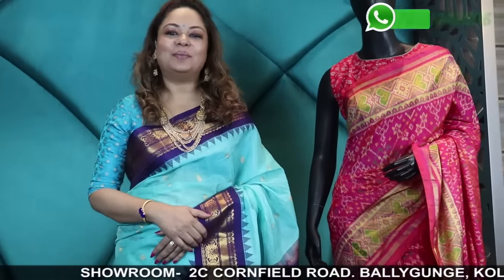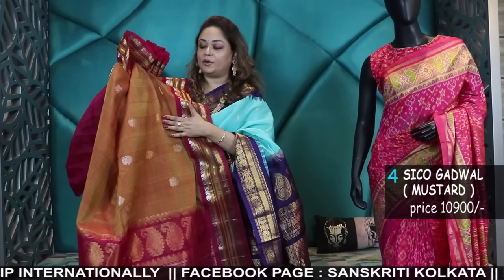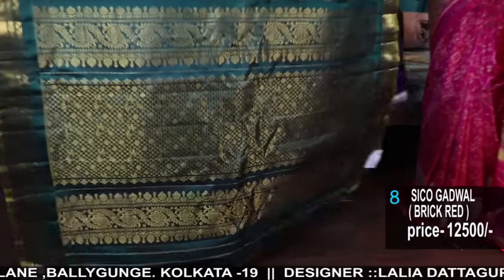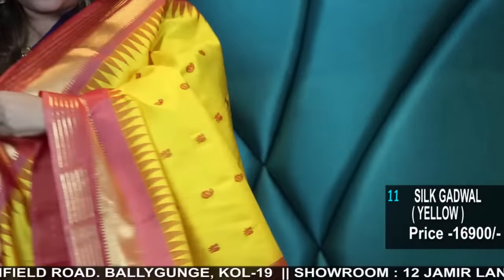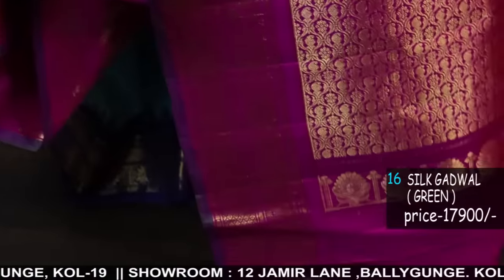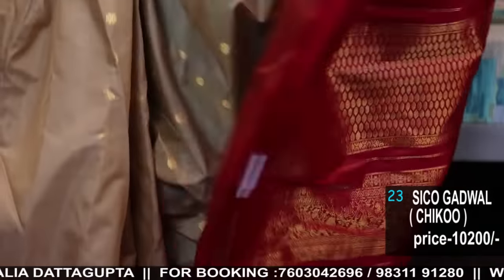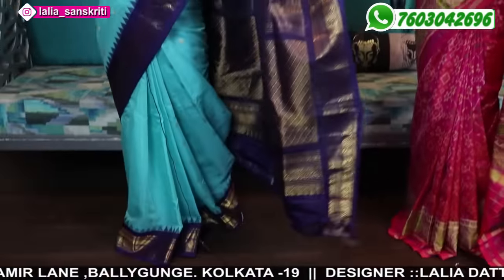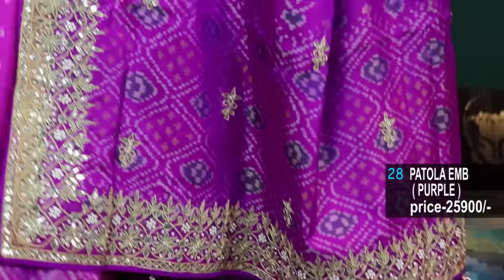Sanskriti Kolkata || Ep -424 || GADWAL AND PATOLA SARI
Sanskriti boutique

EPISODE --  424

      GADWAL
          AND
    PATOLA SARI

E424P1.  SICO GADWAL ( BEIGE ) 8300

E424P2.  SICO GADWAL ( BLACK ) 8300

E424P3.  SICO GADWAL ( WHITE ) 8300

E424P4.  SICO GADWAL ( MUSTARD ) 10900

E424P5.  SICO GADWAL ( SEAGREEN ) 12500

E424P6.  SICO GADWAL ( YELLOW ) 12500

E424P7.  SICO GADWAL ( RED ) 12500

E424P8.  SICO GADWAL ( BRICK RED ) 12500

E424P9.  SICO GADWAL ( NAVY ) 12900

E424P10.  SILK GADWAL ( GREEN ) 16900

E424P11.  SILK GADWAL ( YELLOW ) 16900

E424P12.  SILK GADWAL ( MINT ) 16900

E424P13.  SILK GADWAL ( PEACH ) 17900

E424P14.  SILK GADWAL ( BEIGE ) 17900

E424P15.  SILK GADWAL ( NAVY ) 17900

E424P16.  SILK GADWAL ( GREEN ) 17900

E424P17.  SILK GADWAL ( PEACH ) 17900

E424P18.  SILK GADWAL ( GREY ) 16900

E424P19.  SILK GADWAL ( GARLIC WHITE ) 16900

E424P20.  SICO GADWAL ( PARROT GREEN ) 10500

E424P21.  SICO GADWAL ( EMARALD ) 10200

E424P22.  SICO GADWAL ( YELLOW ) 10200

E424P23.  SICO GADWAL ( CHIKOO ) 10200

E424P24.  SICO GADWAL ( SEAGREEN ) 10200

E424P25.  SICO GADWAL ( PURPLE ) 7500

E424P26.  PATOLA EMB ( BEIGE ) 35000

E424P27.  PATOLA EMB ( RANI ) 25900

E424P28.  PATOLA EMB ( PURPLE ) 25900

E424P29.  PATOLA EMB ( BLACK ) 25900

DOLL SARI SILK PATOLA ( RANI ) 14900

LALIA DATTA GUPTA SARI SICO GADWAL ( SKY BLUE ) 12500

25 YEARS IN THE FASHION INDUSTRY.

25 years in the fashion  industry.